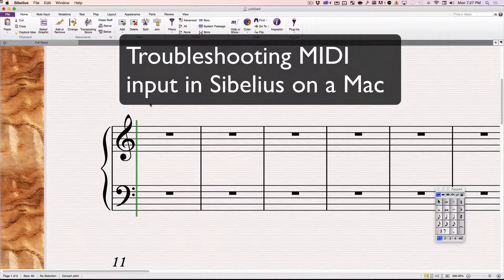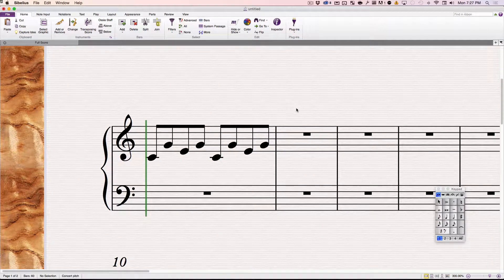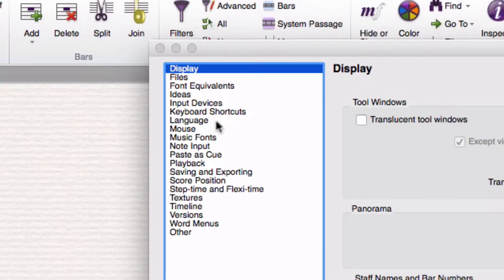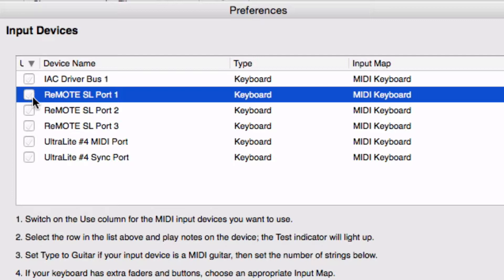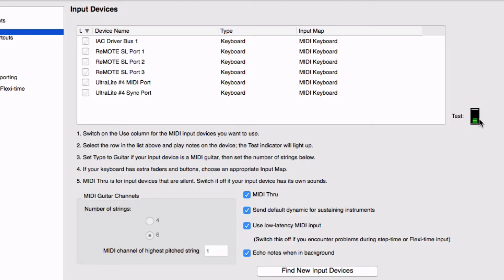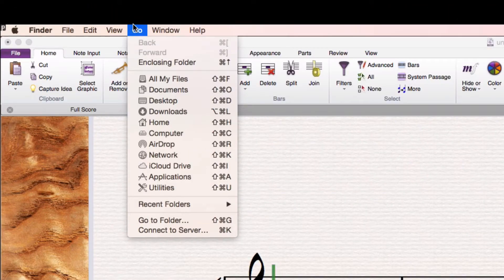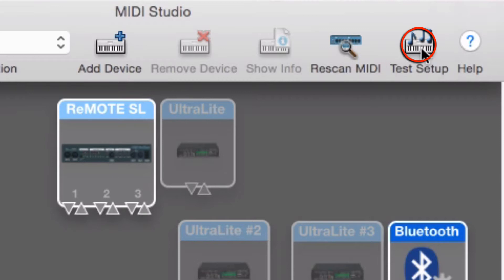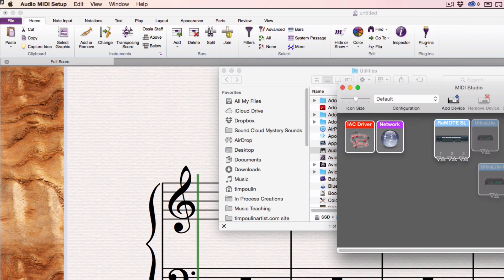Sibelius MIDI Troubleshooting on Mac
How to do basic troubleshooting to get MIDI to show up in the Sibelius notation program using a Macintosh computer.